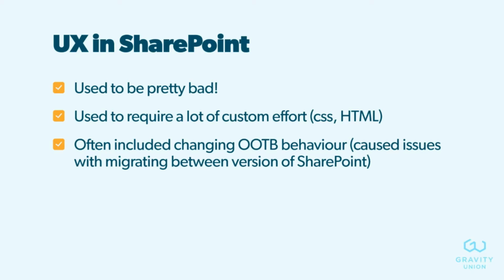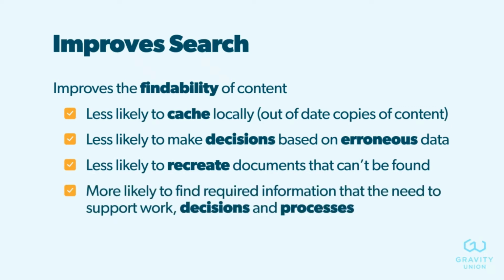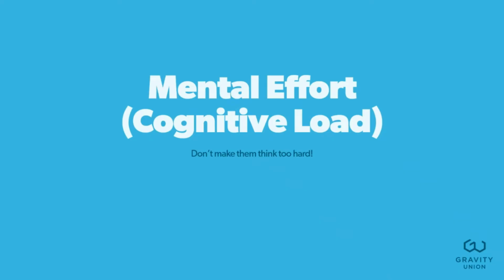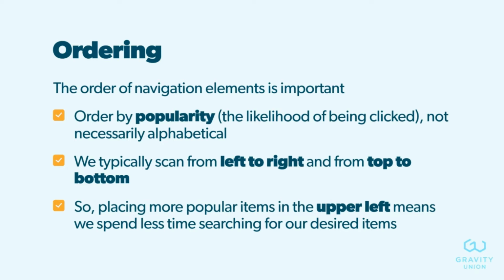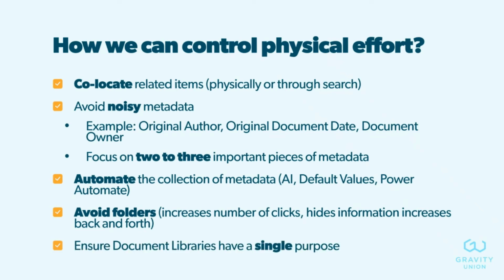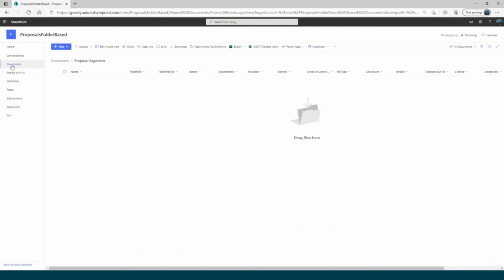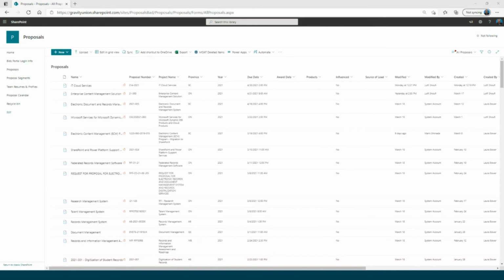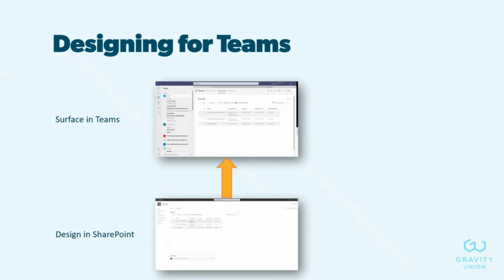How to Craft a Great SharePoint & Teams User Experience | Gravity Union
Learn how to design an enjoyable and productive user experience in Microsoft Teams and SharePoint. This webinar covers adoption strategies, compliance considerations, and practical information architecture tips to improve usability.

Takeaways:
- Why investing in the user experience for Teams and SharePoint drives adoption and productivity
- How to design for adoption and compliance in Microsoft 365
- Actionable information architecture tips to improve usability of lists, libraries, and team workspaces

Chapters
0:00 Introduction
0:18 Housekeeping
0:37 About this session
0:56 Introductions (Jas, Michael, Gravity Union)
2:21 Brief history of UX in SharePoint
3:44 Why focusing on the UX is important
11:20 Fundamentals of User Experience
11:37 3 Main factors that go into the user experience
12:24 Visual appeal
14:21 Mental effort (Cognitive Load)
21:07 Physical effort
27:11 Examples
27:24 Folder-based approach
33:49 Document libraries
39:26 Teams
41:26 Q&A